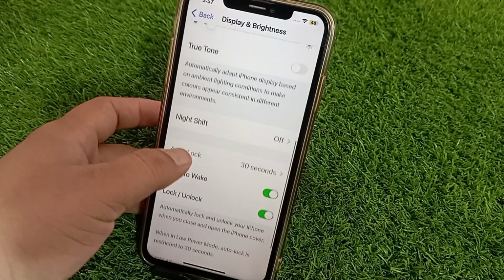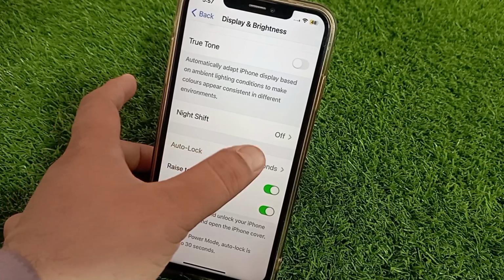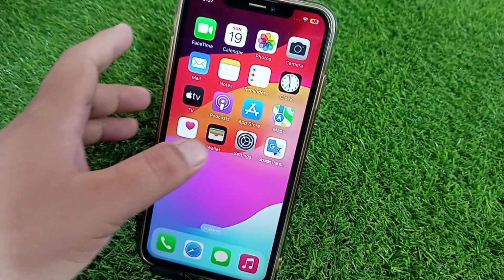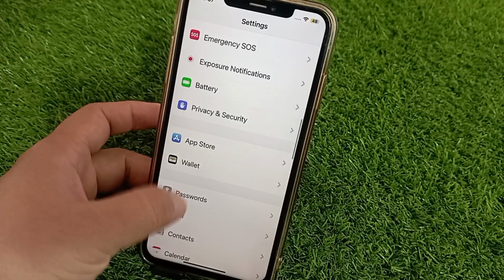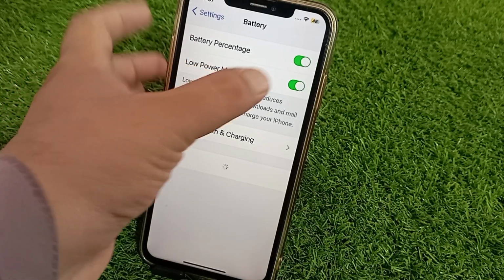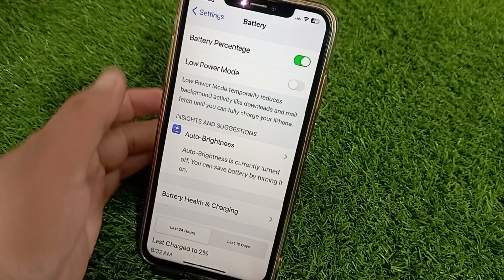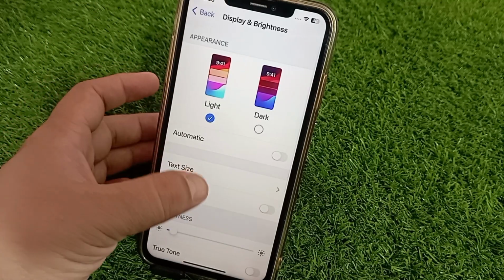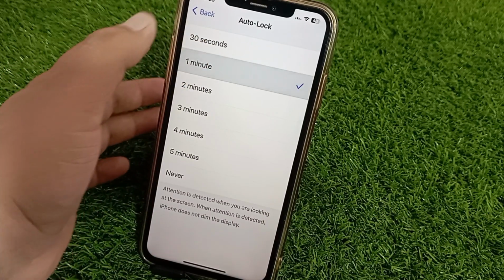Auto Lock iPhone Not Working | How to Fix Auto Lock is Greyed Out ?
How to Fix Greyed Out Auto Lock Setting on iPhone and iPad.